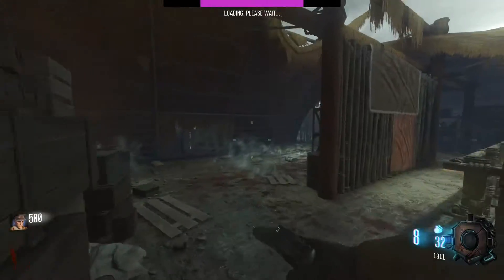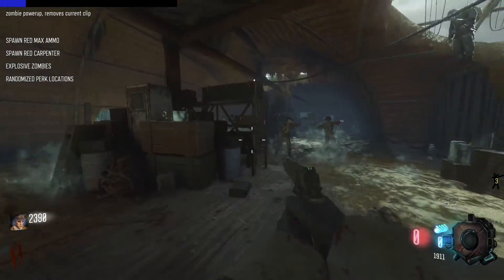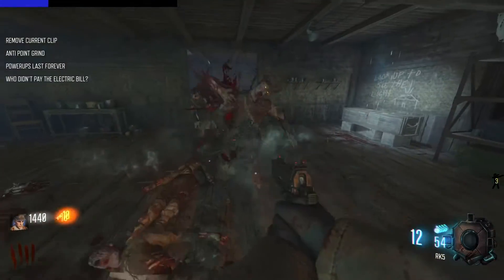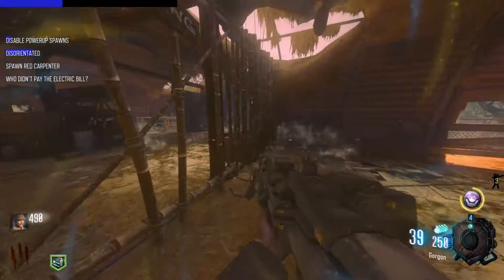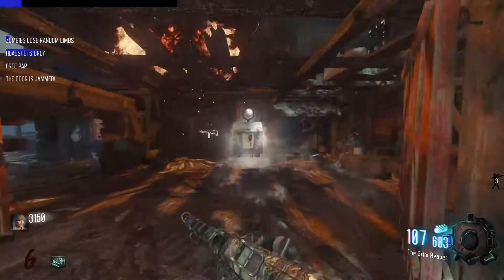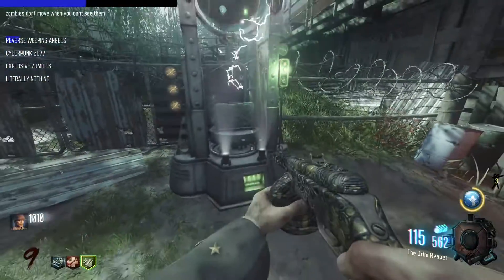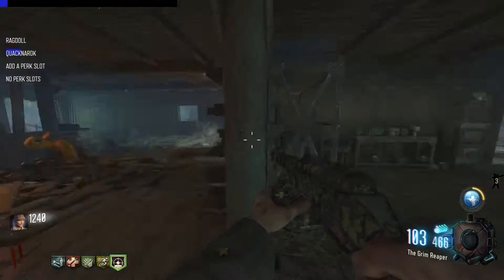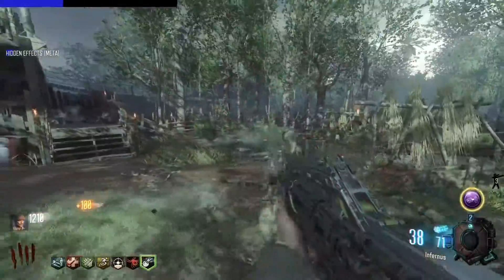I play the Chaos Mod on Vanguard..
In todays video we use the chaos mod on Shi No Numa really fun mod to run check it out here

*Legit only thing i use*

Algorithm Shit: Call of Duty Vanguard, Cod vanguard, vanguard zombies, vanguard gameplay, cod vanguard gameplay Vanguard Zombies, call of duty zombies, cod zombies, Call of Duty Vanguard zombies, Blackops 3 zombies, Call of Duty Blackops 3, Cod bo3 zombies, bo3 custom mods, Best mods bo3 zombies